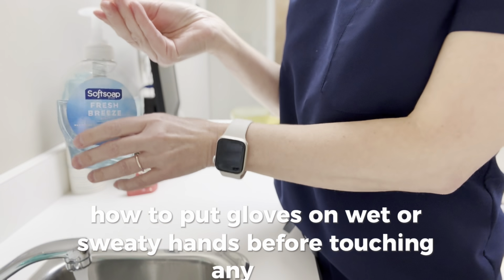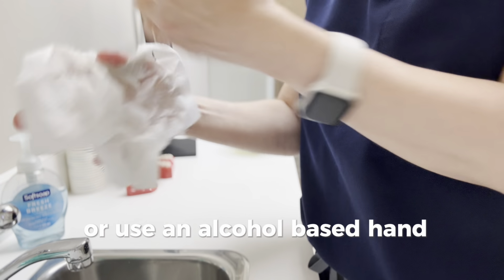How to Properly Put On PPE | Step-by-Step Guide for Dental & Healthcare Professionals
Wearing personal protective equipment (PPE) the right way is essential to protect yourself and your patients. In this video, we’ll walk you through how to properly put on PPE—step-by-step—including hand hygiene, gown, mask or respirator, eye protection, and gloves.

This guide is perfect for dental professionals, hygienists, assistants, and anyone working in a clinical setting.

📌 Steps Covered:
 1. Hand hygiene
 2. Gown
 3. Mask or N95 respirator
 4. Eye protection
 5. Gloves